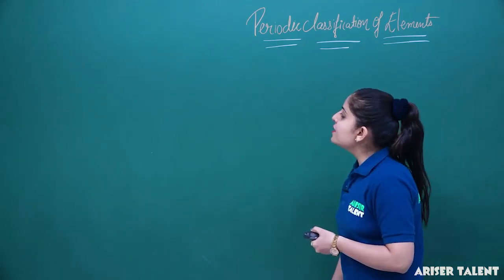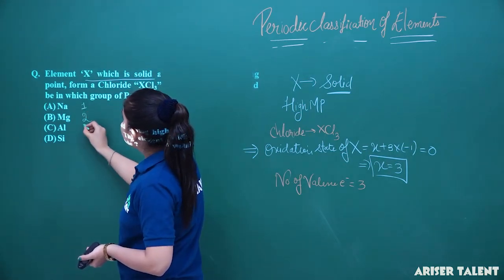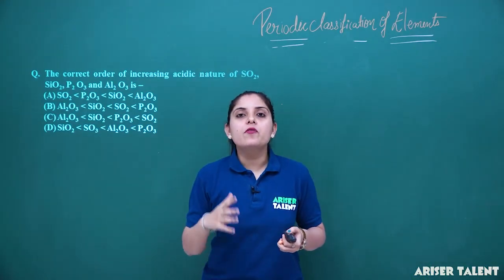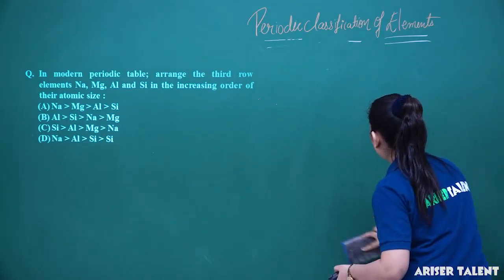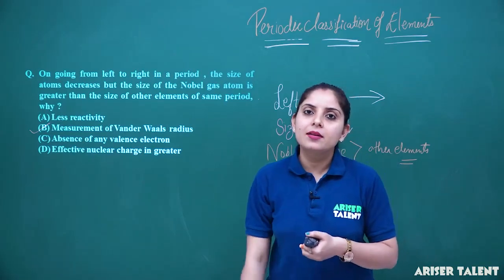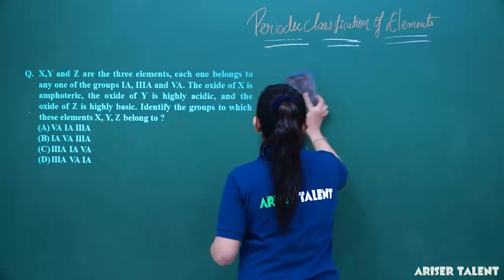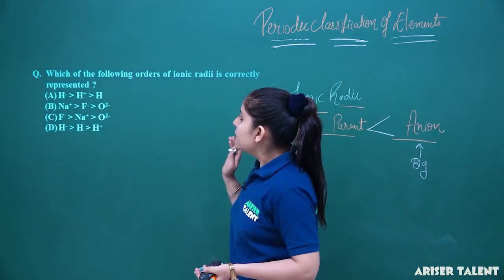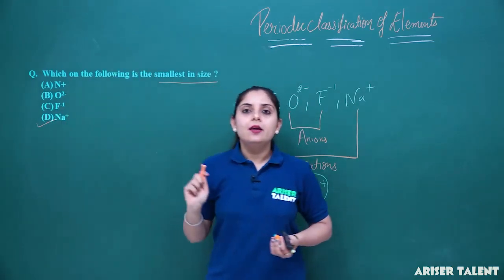Periodic Classification of Elements | NTSE STAGE 1| English Medium | Class 10 Term 2 | Ariser Talent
Our courses include:
1. HD Video Lectures designed by top faculty of Kota.
2. Study Material prepared by experts.
3. Test Series to boost your preparation.
4. Previous Papers and Sample Papers.
5. 24X7 Online Streaming Course
6. Mind Maps
7. Access anytime, anywhere using any device Ariser Talent is an online Education platform for JEE, NEET, NTSE & CBSE 7th to 12th The Best e-Learning app for IIT-JEE MAIN & ADVANCED | NEET Medical | CBSE XI&XII | CBSE IX&X (FOUNDATION & NTSE) Preparation.